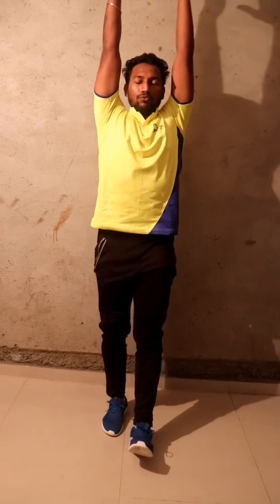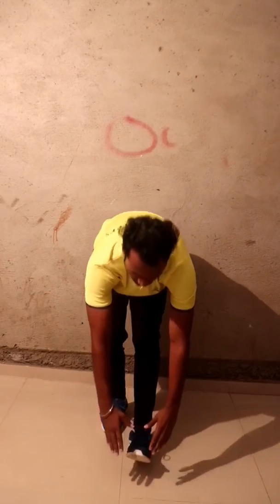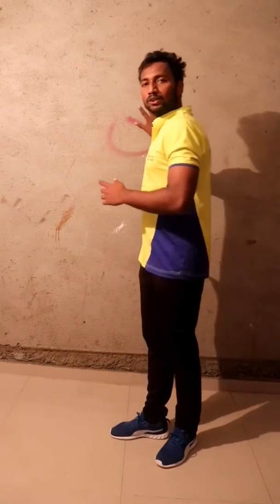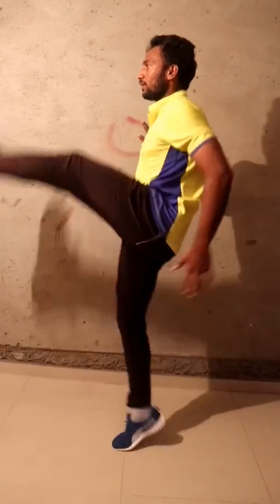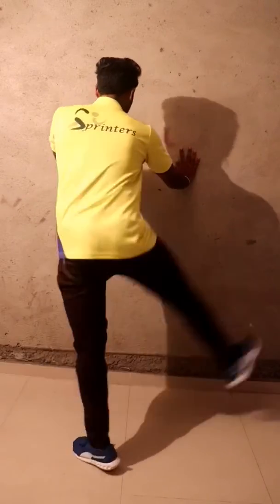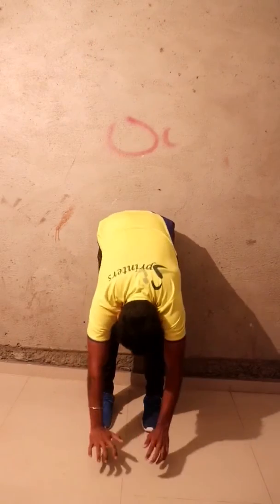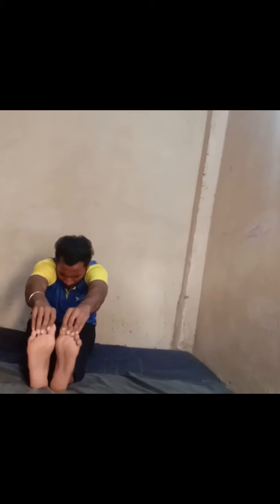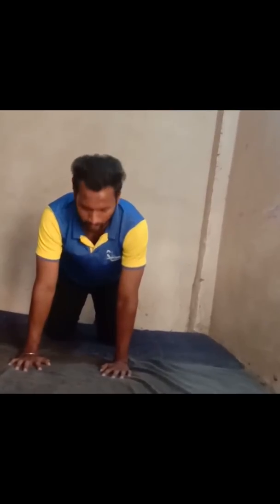Home workout series : Day 1 (Workout at home with Sprinters Sports Club)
Has COViD-19 locked you in your house? Stopped you from going to the ground or gym? No problem! Sprinters Sports Club, the Champions of Athletics in Mumbai is here with its home workout series where we will use the space of a home and props that may be found at home or nearby, to do some great workouts to stay healthy, active, and fit.